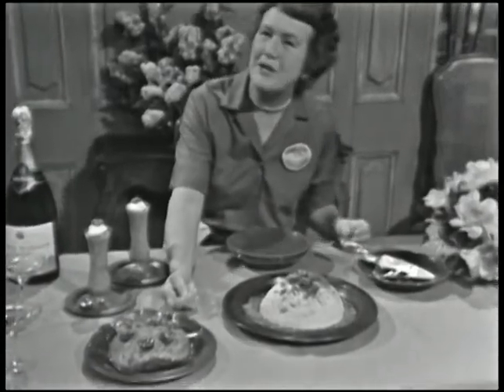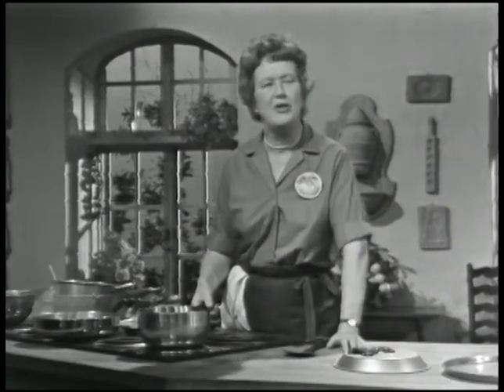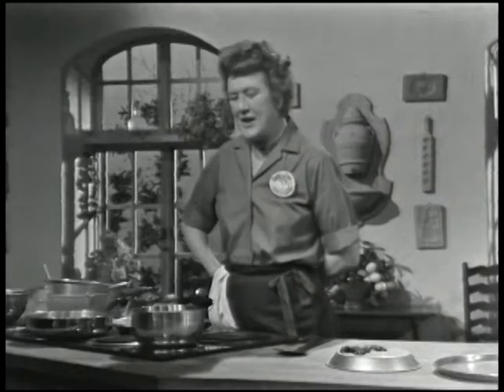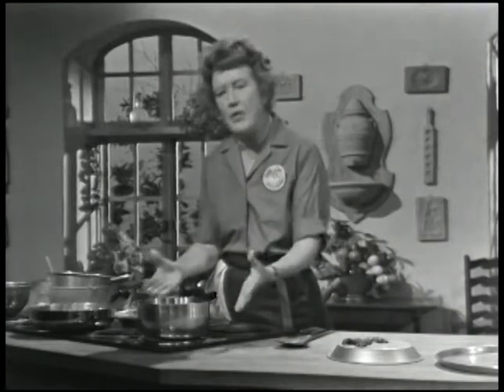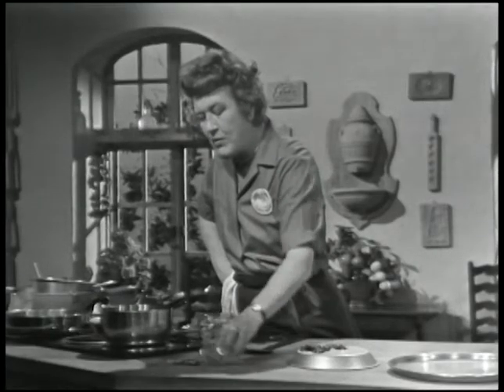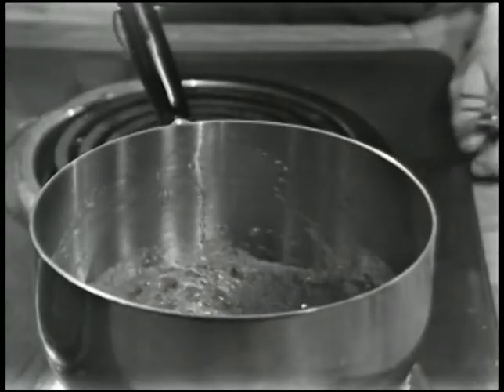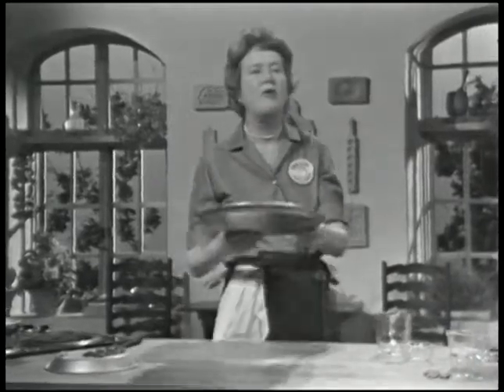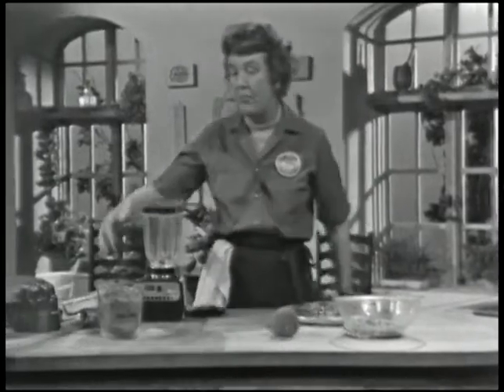Mousses, Bombes And Parfaits | The French Chef Season 6 | Julia Child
Julia Child shows you how to make your refrigerator work for you to produce these delicious soft French ice creams. Serve them in coupes, flutes, or cannelated molds -- ambrosia to end the meal.